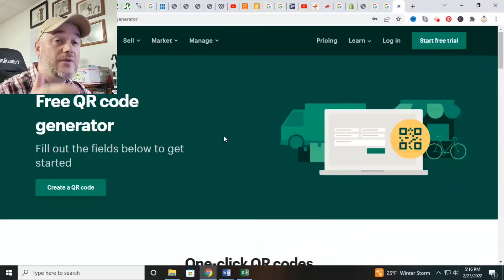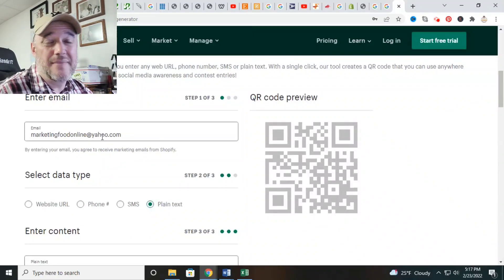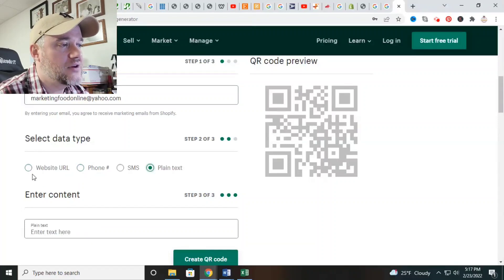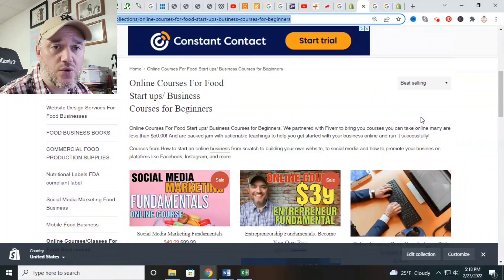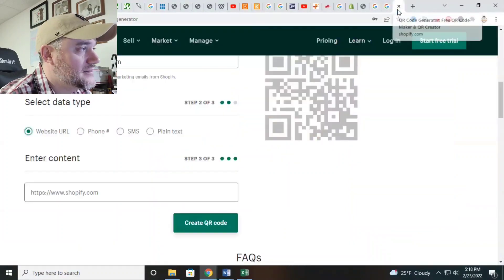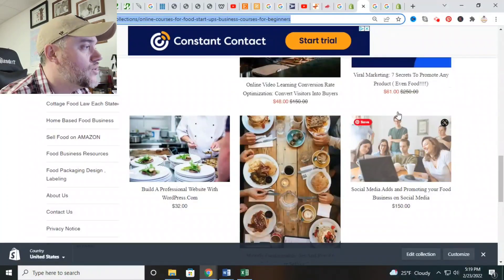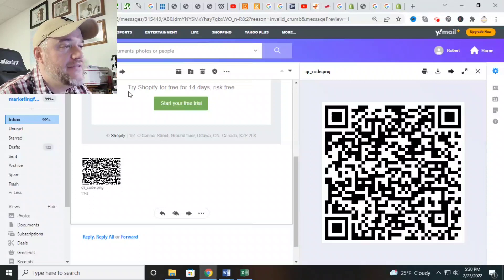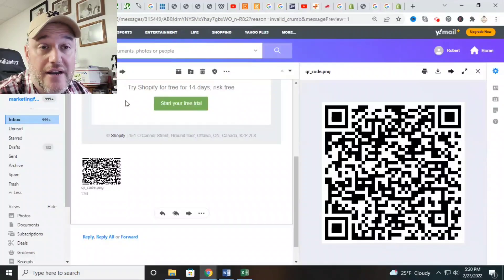How do I create a QR Code for my food [ how do I create a QR code for my Packaging ]